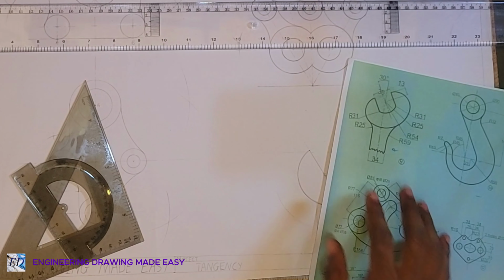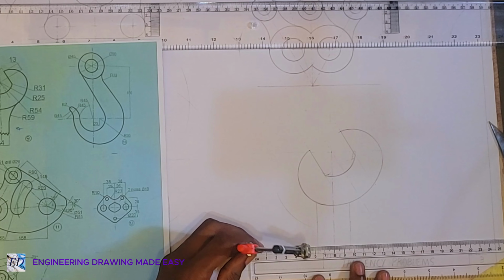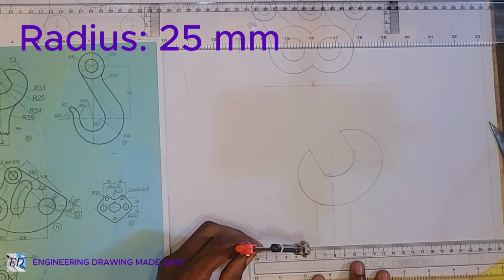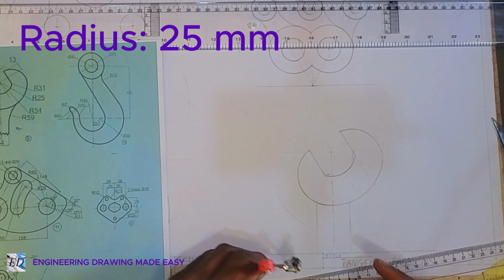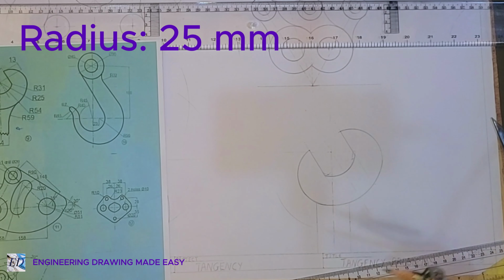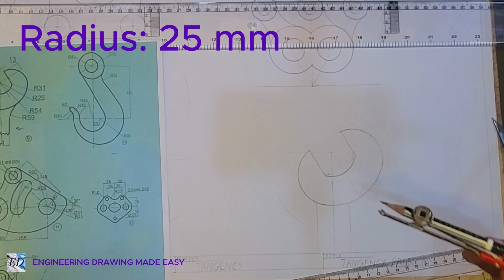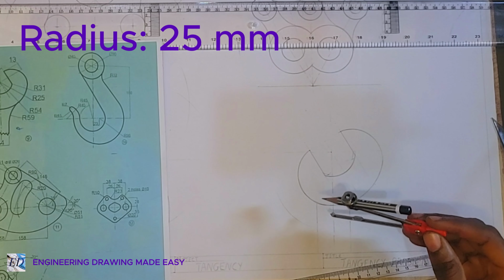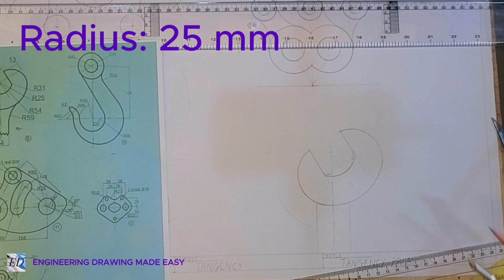Tangency Problem 10: How to Construct the Figure Accurately – Drawing the Figure Step by Step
Welcome to Engineering Drawing Made Easy!
In today’s lesson, we tackle one of the more advanced tangency problems in this course. This figure involves multiple arcs, parallel lines, internal and external tangency, and several center-location techniques — making it an excellent exercise for strengthening your technical drawing skills.

In this tutorial, you will learn how to:

• Identify all components of a complex tangency figure
• Use parallel lines and center lines as a foundation for the construction
• Apply internal and external tangency rules correctly
• Add and subtract radii to locate exact arc centers
• Construct concentric and non-concentric arcs accurately
• Handle practical drawing challenges such as compass limitations
• Clean up construction lines to present a neat final drawing

This breakdown will help you understand why each step works, not just how to carry it out — making it easier to apply the same principles to other tangency questions in your assignments or exams.

Take your time, follow the steps carefully, and don’t hesitate to pause and draw along.

💬 Questions or difficulties?
Leave them in the comments — I’ll respond and may use your question in a future video.

👍 If this tutorial helped you understand the topic or complete your work, kindly like the video.

Let’s keep making Engineering Drawing simple and easy to understand.